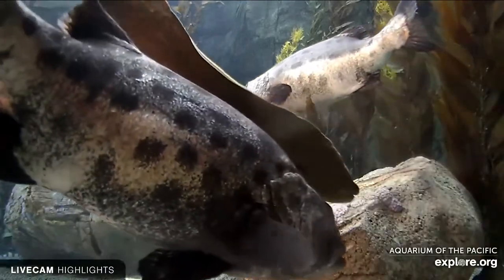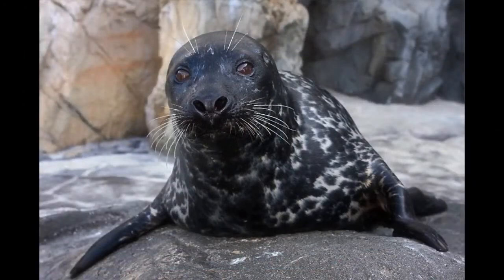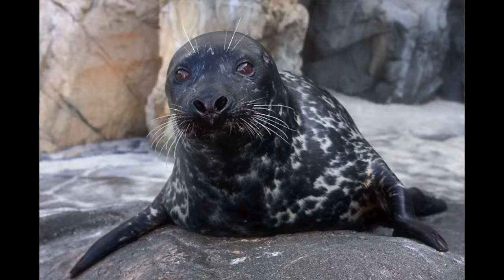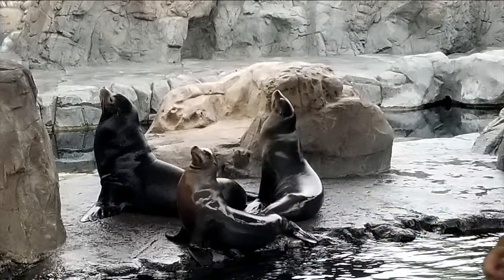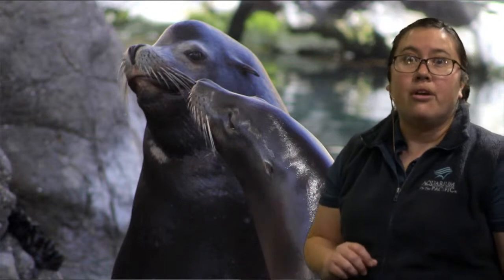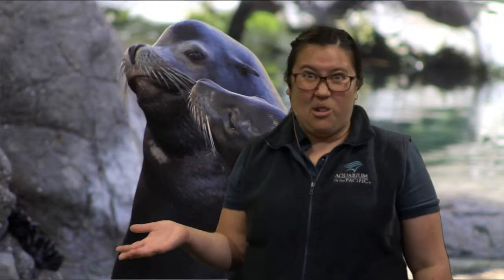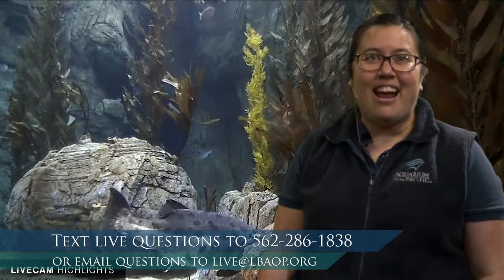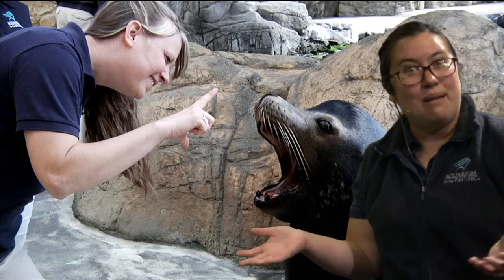Seals, Sea Lions, & Conservation (Gr 6-8)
Explore the differences between Seals and Sea Lions, and dive deeper into conservation issues they face.